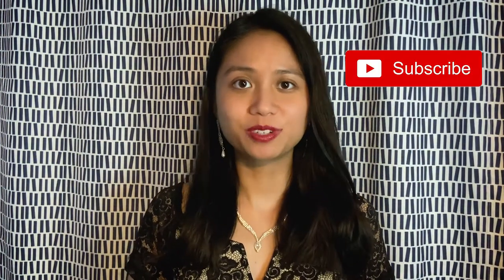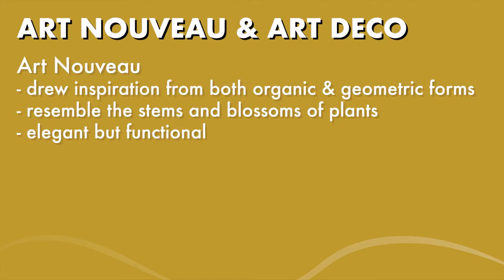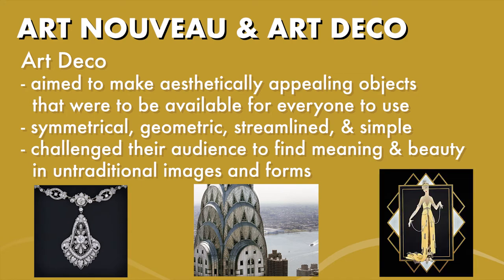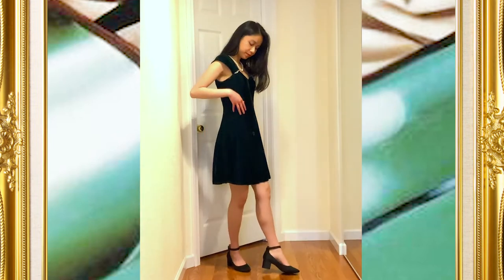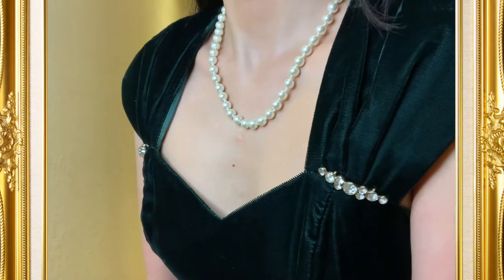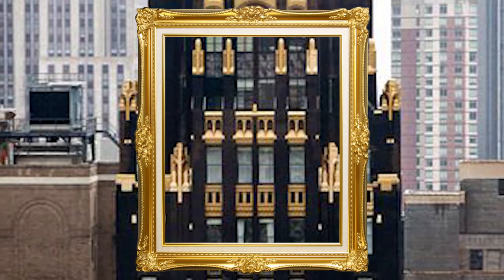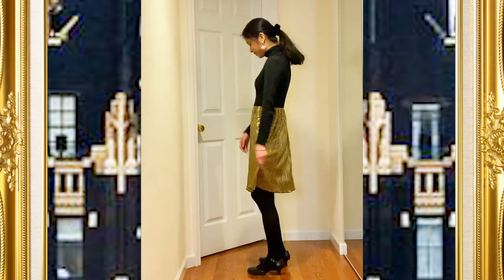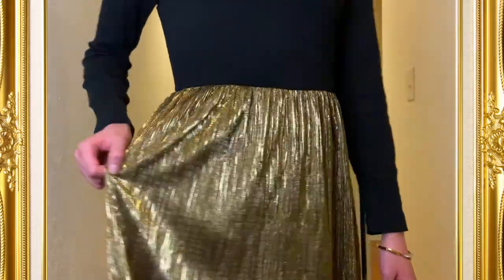DRESSING UP AS DIFFERENT PIECES OF ARTWORKS | ART INSPIRED LOOKBOOK | ART NOUVEAU & ART DECO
Another art-inspired outfits video! Today, we’re covering Art Nouveau & Art Deco this time.

☆ TIME STAMPS☆
0:12 INTRO
1:54 ART HISTORY
3:18 OUTFIT 1 INSPO | 3:39 OUTFIT 1
6:29 OUTFIT 2 INSPO | 6:49 OUTFIT 2
9:22 OUTFIT 3 INSPO | 9:50 OUTFIT 3
11:50 OUTRO

☆ MY SHOP (CUSTOM DIGITAL PORTRAITS)

☆ OUTFIT 1☆
Dress: Hand Me Down
Scarf: ???
Shoes: H&M
Necklace: Walmart
Earrings: Gifted
Purse: Gifted
Coat: H&M
Gloves: Local Boutique

☆ OUTFIT 2☆
Dress: H&M
Shoes: Target
Earrings: Thrifted
Bracelet: Gifted
Necklace: Charming Charlie's
Hair Clip: Gifted
Scarf: ???
Coat: Burlington
Purse: Gifted

☆ OUTFIT 3☆
Dress: Forever21
Turtleneck: Walmart
Shoes: ???
Bracelet: Gifted
Earrings: Amazon
Scrunchie: ???
Necklace: Charming Charlie's
Purse: Thrifted
Gloves: Local Boutique
Coat: Burlington